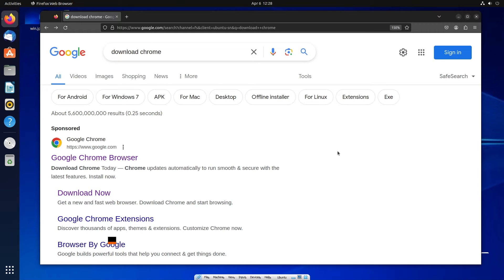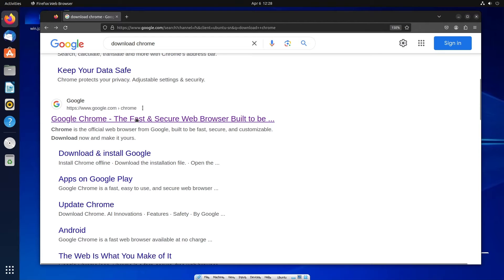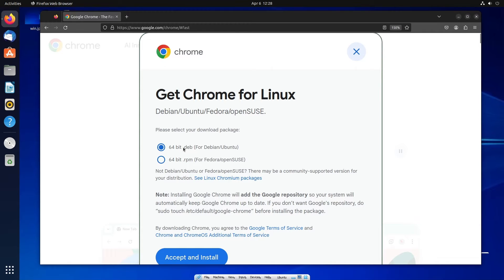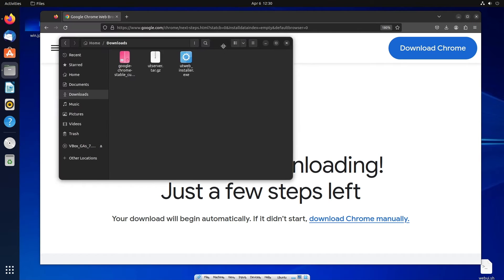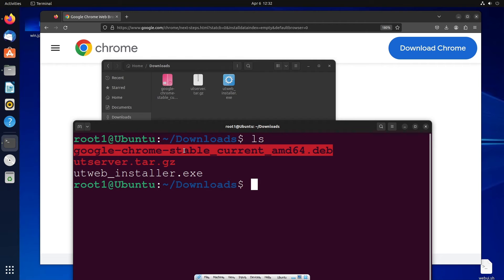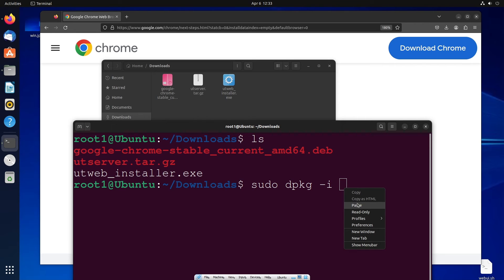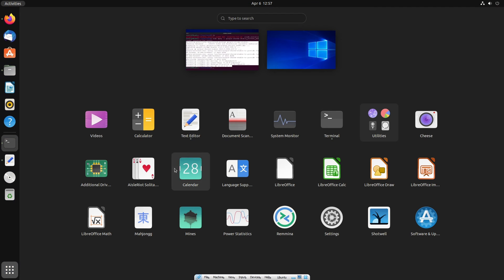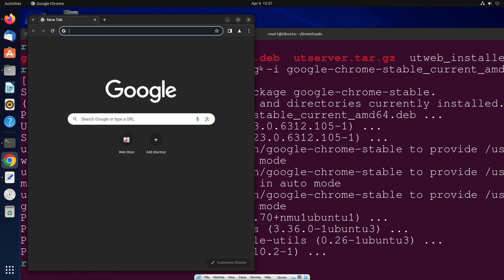How to Download and Install Google Chrome in Ubuntu Linux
In this tutorial we will see how to download and install google chrome browser through terminal in ubuntu linux os